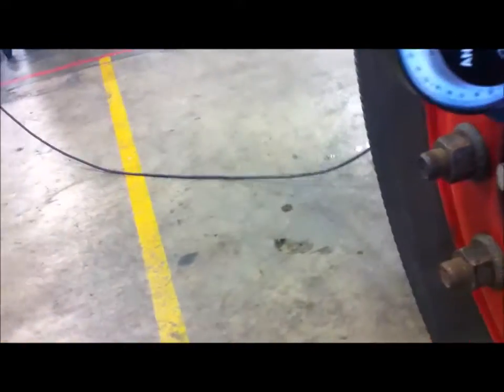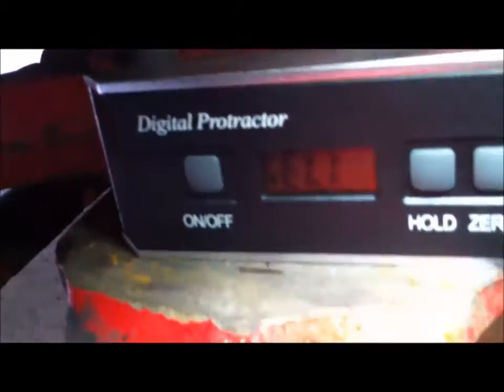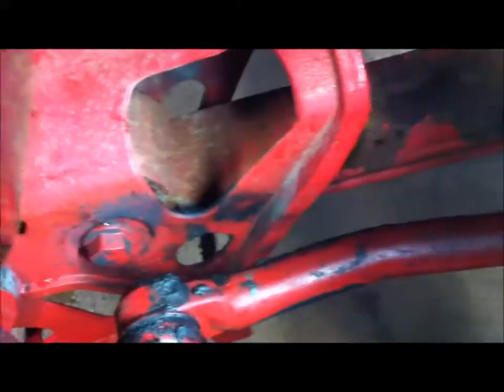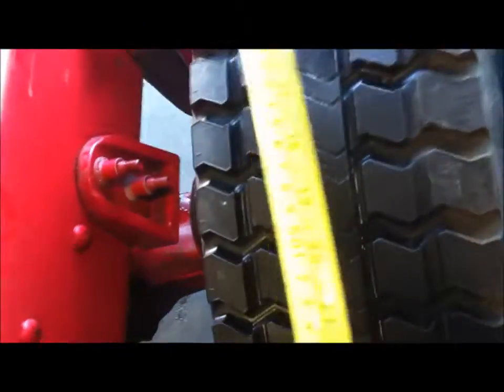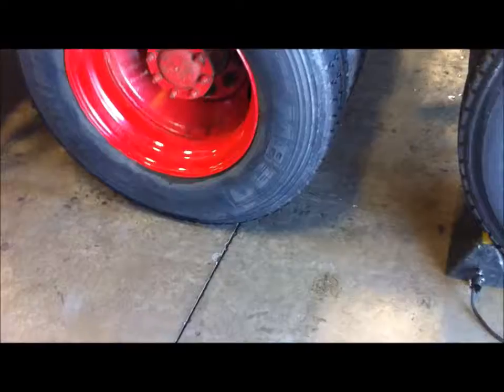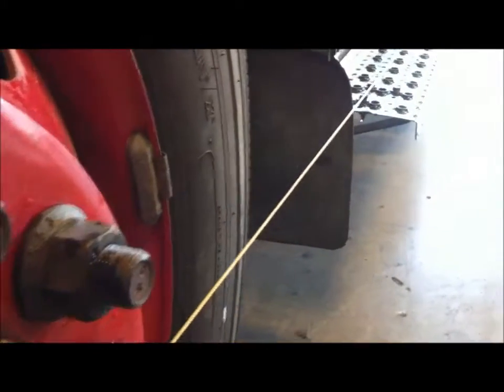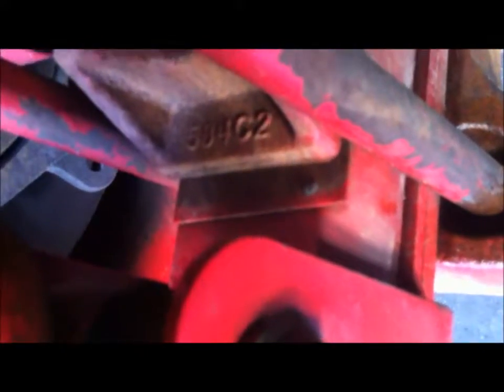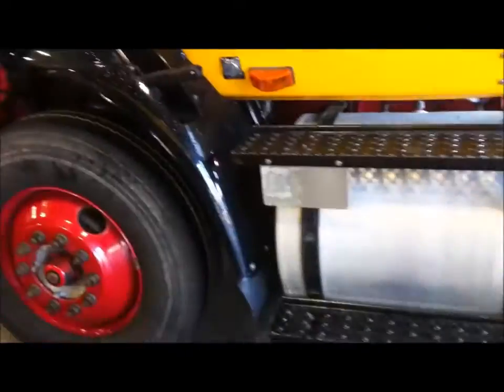Alignment on Class 8 Truck